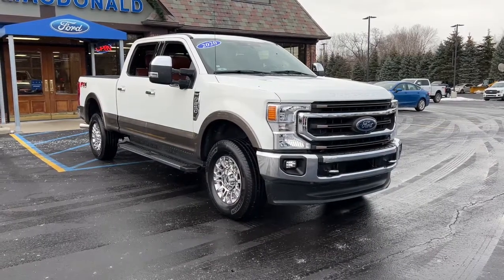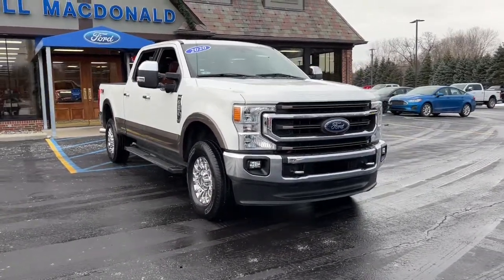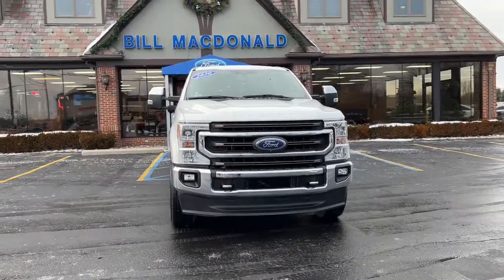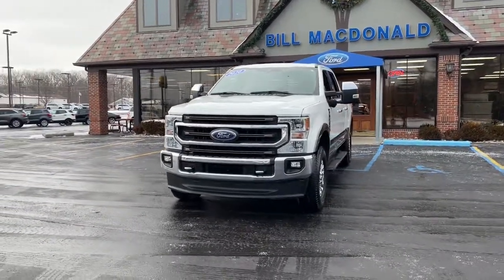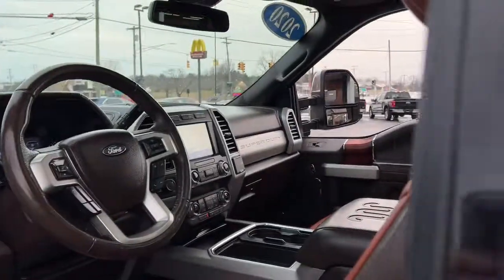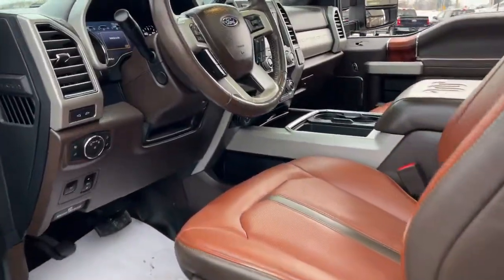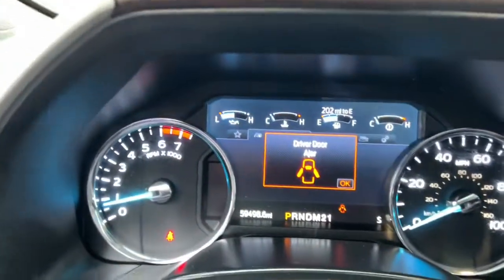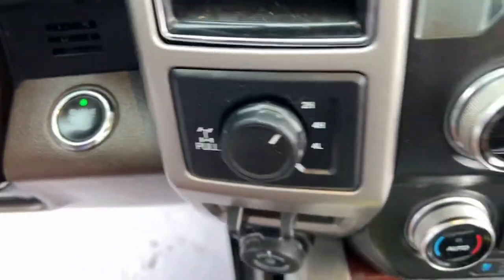2020 Super Duty F 250 SRW King Ranch for Sale @ LaFontaine Ford of Saint Clair | Vehicle Walk Around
2020 Ford Super Duty F250 SRW King Ranch is now available at LaFontaine Ford of Saint Clair.